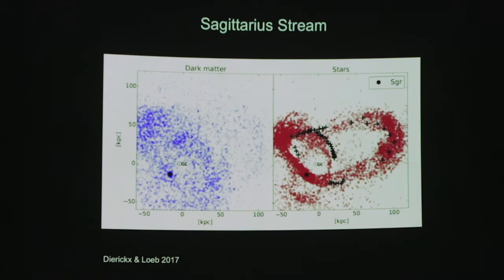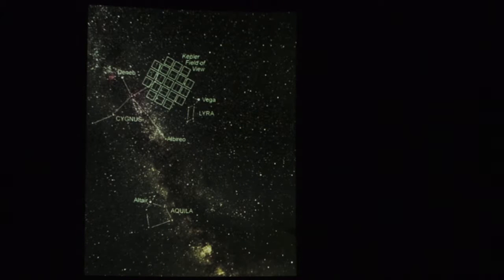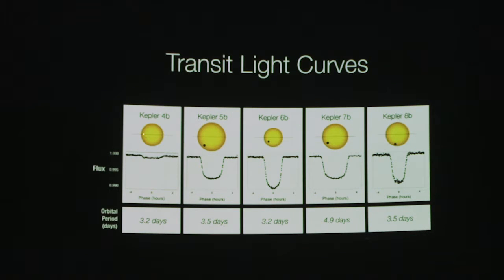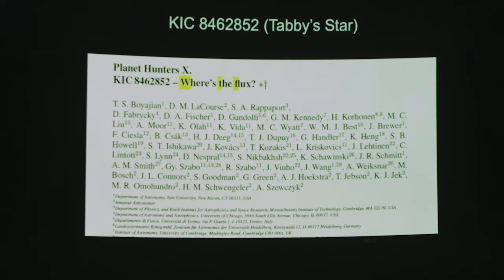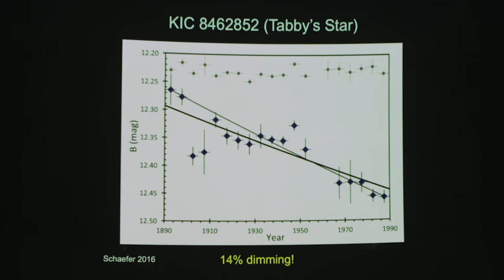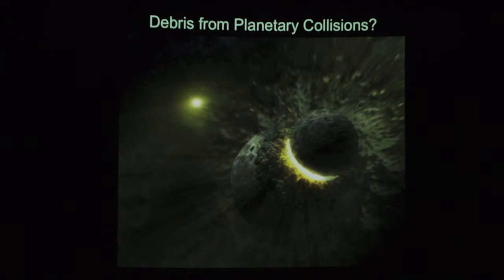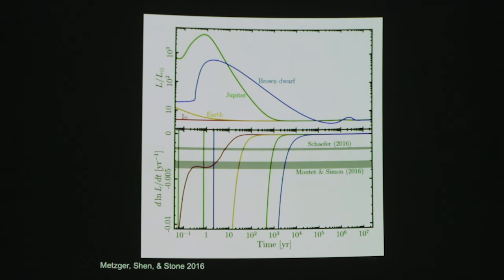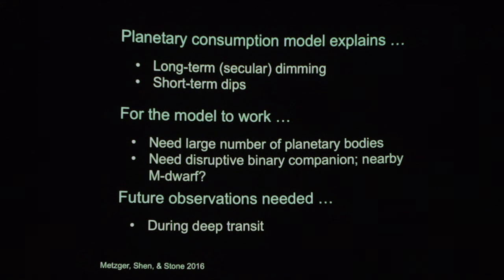Ka Chun Yu – An Explanation for the Alien Megastructure (60 Minutes in Space, January 2017)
In 2015, scientists looking at Kepler data noticed a strange drop in brightness coming from KIC 8462852 (Tabby’s Star). There has been much speculation about the cause but recently a team of researchers from Columbia University and the University of California, Berkley, have suggested that the star’s strange flickering could be the result of a planet it consumed at some point in the past.

60 Minutes in Space - Scientists from the Space Sciences Department at the Denver Museum of Nature & Science take you "behind the stories" using the best images and animation available to help understand the latest developments.